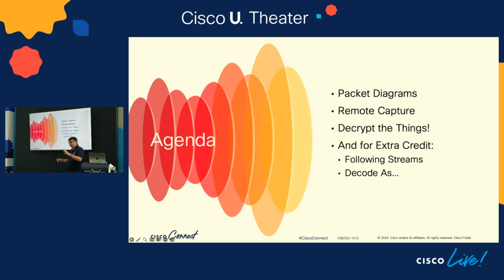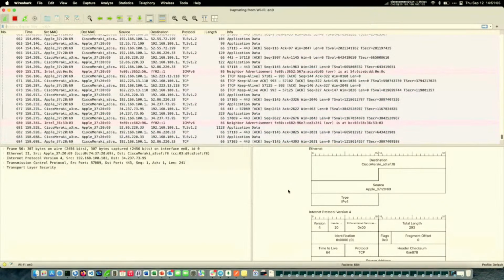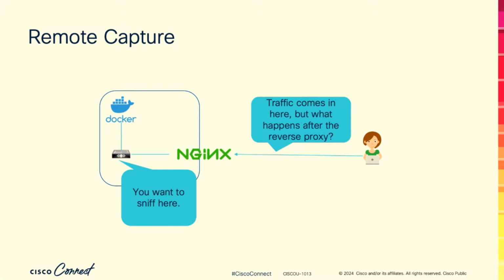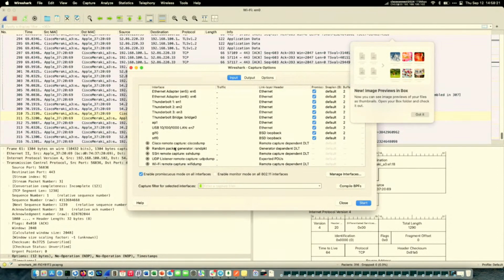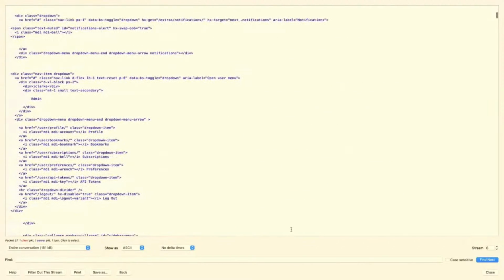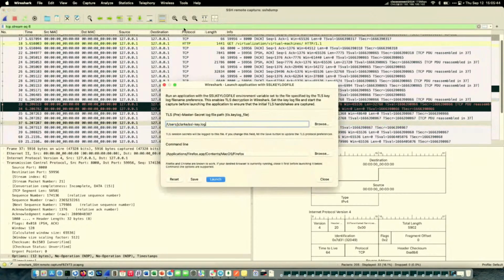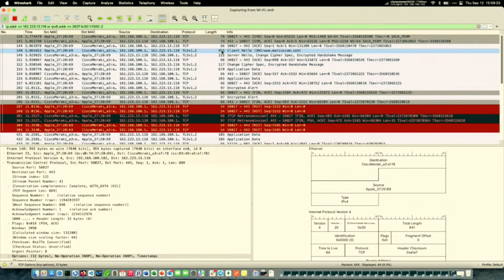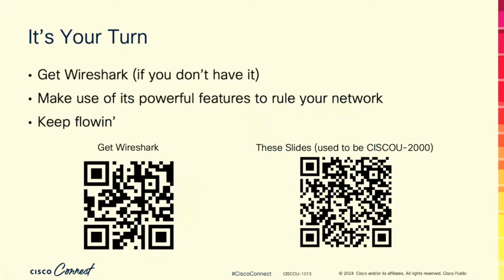Flowin' with Wireshark:​ Tips and Tricks to Rule Your Network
I'm sure by now you all know, use, and love Wireshark. As network engineers, we live by the expression "packet capture or it didn't happen." In this Cisco U. theater session, we'll take a LIVE look at some great Wireshark tips for better troubleshooting and learning, to become the supreme ruler of your network.

Presented by Joe Clarke